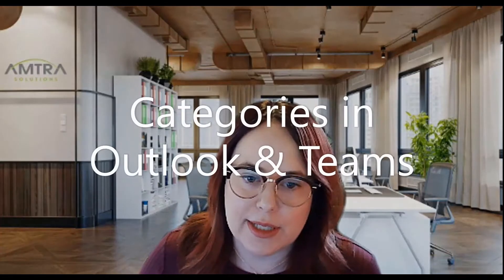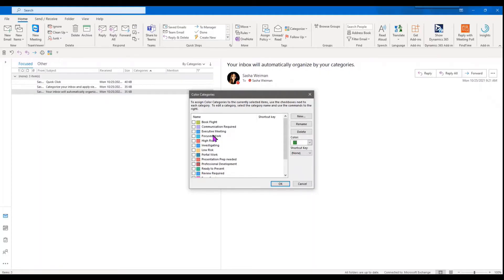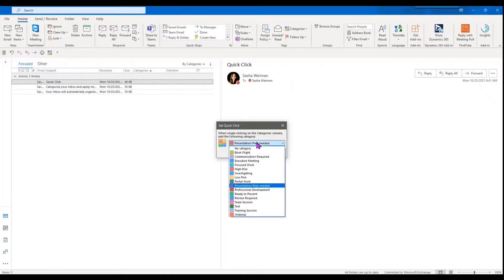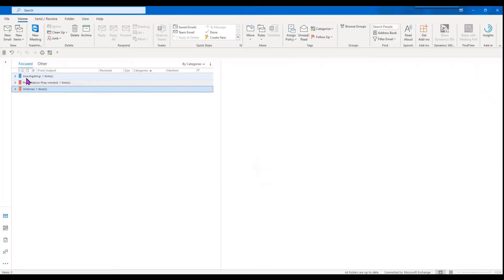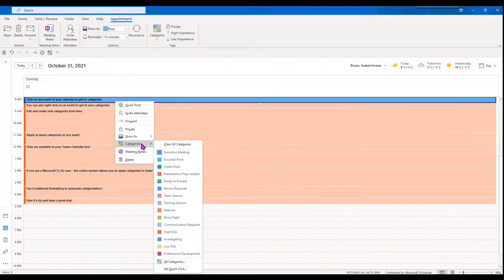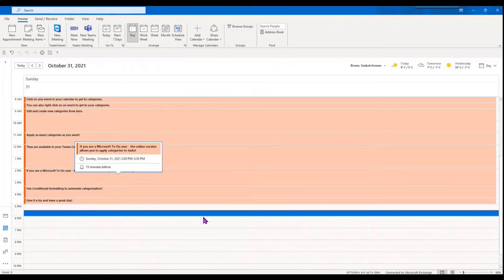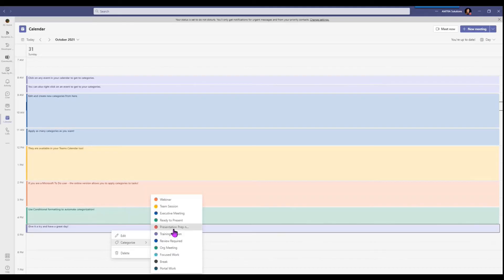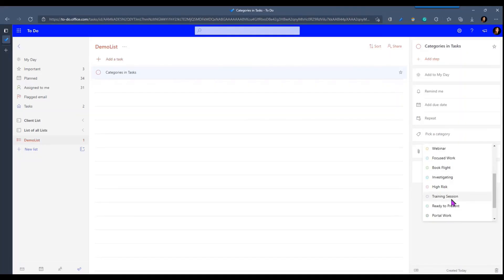Tech Tip - Categories in Outlook & Teams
The first part of today's tip is an oldie, but a goodie. Sasha refreshes our memory about categories in Microsoft Outlook and how using these can help organize your life. or at least your inbox and calendar. But it gets better. this feature is now available in Microsoft Teams and syncs with Outlook. Don't ya just love when everything aligns? We sure do! Give it a try today.